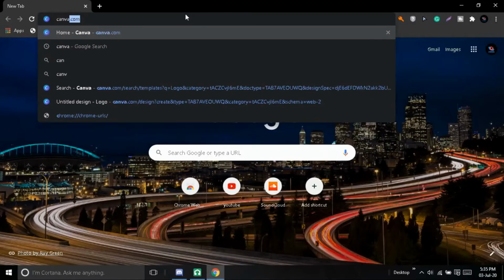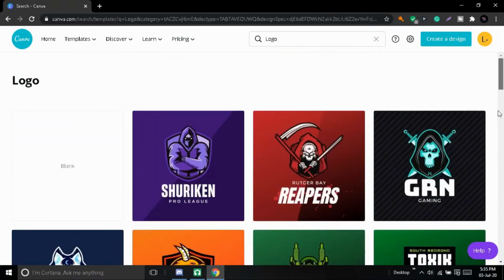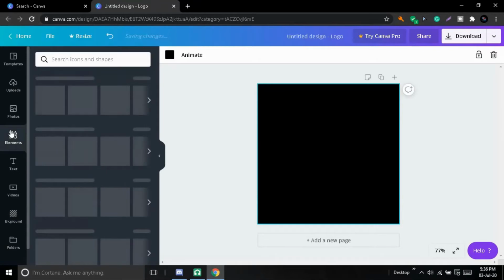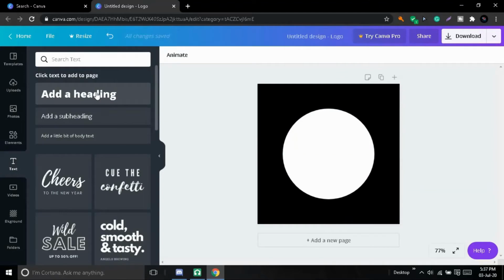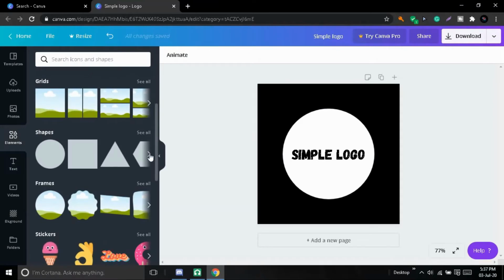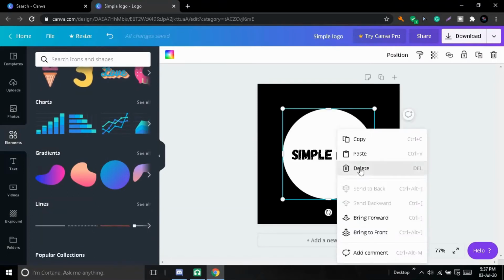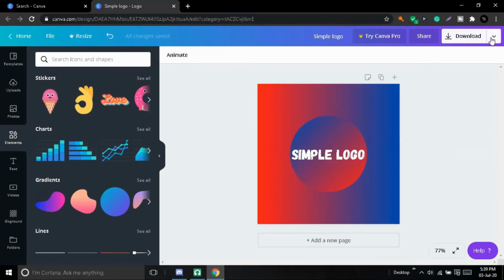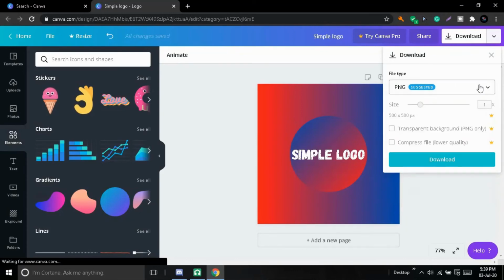How to make a good looking logo under 5 minutes [PC/Android/iOS]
EYENESKE here, today I’m going to show you guys how to make a good looking logo in just FIVE MINUTES. As you know that making a professional logo takes too much of your time and money but it is now no longer that time and money consuming thing